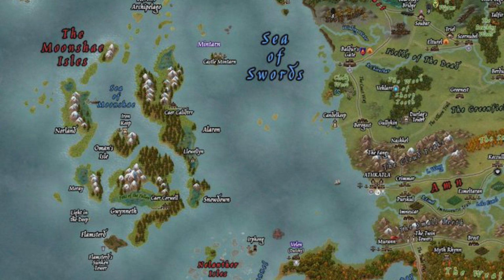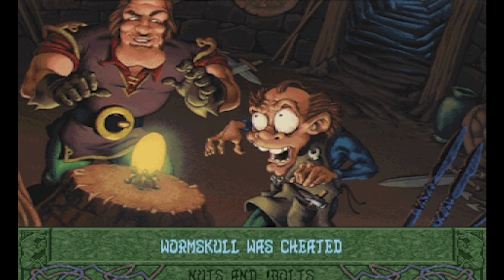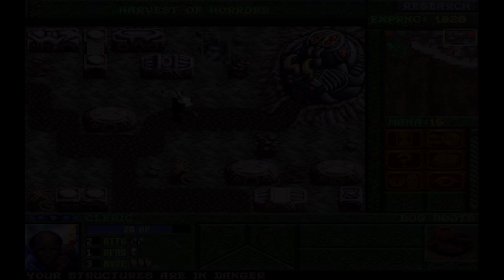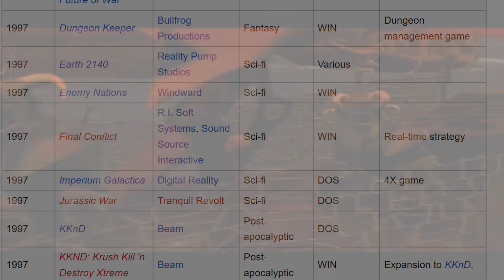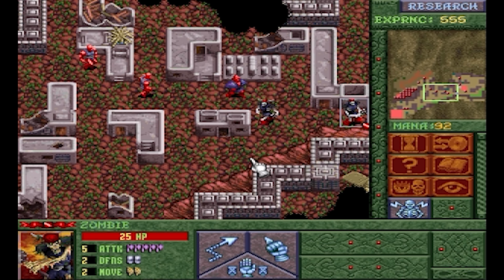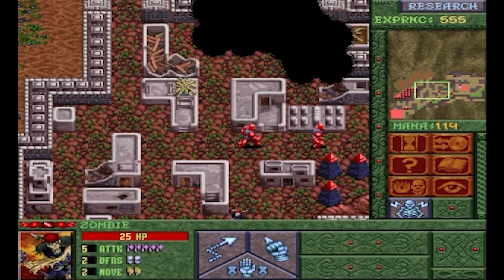D&D's Forgotten 1996 RTS Has So Many War Crimes | Blood & Magic Review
Sign up to Czepeku to receive thousands of detailed maps for your D&D games

D&D Blood & Magic was the very first D&D video game published by Interplay. Although it seems likely that it was originally unrelated to Dungeons & Dragons, their odd shoe-horning that was done to make their RTS fit forgotten realms lore ended up creating bonkers world-building that continues to be questionably canon to this very day.

JUSTICE FOR THE MAR PEOPLES!

Get my Blood Forge homebrew to pair with your Czepeku Map

The Blood & Magic Officially Released Source Code: (download at own risk)